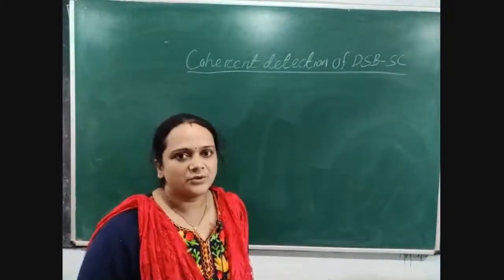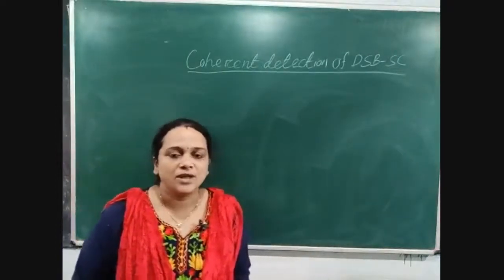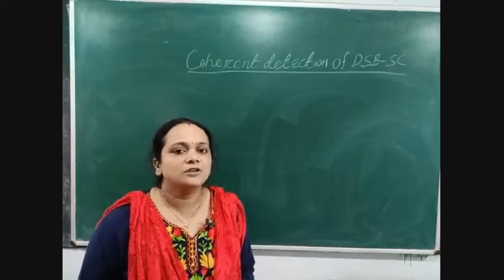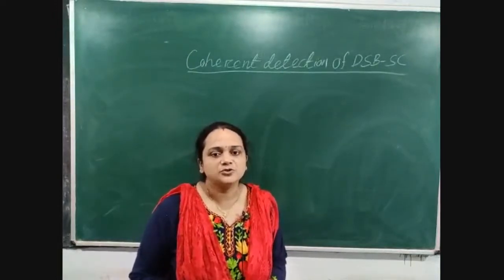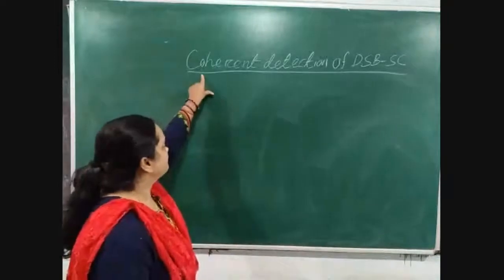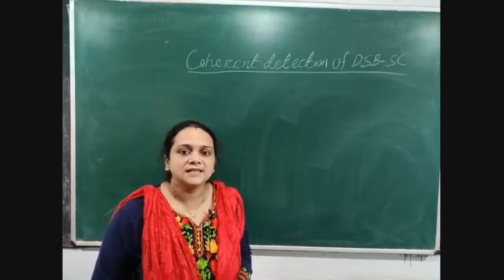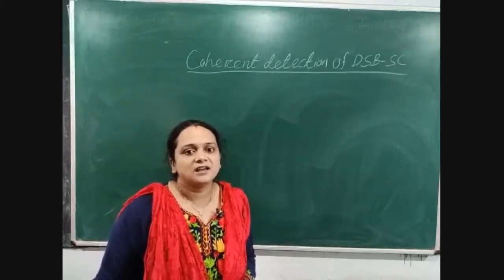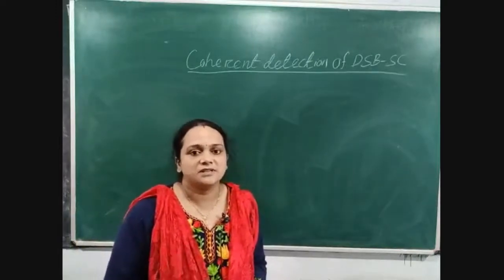Coherent Detection of DSB-SC/A & D Communication